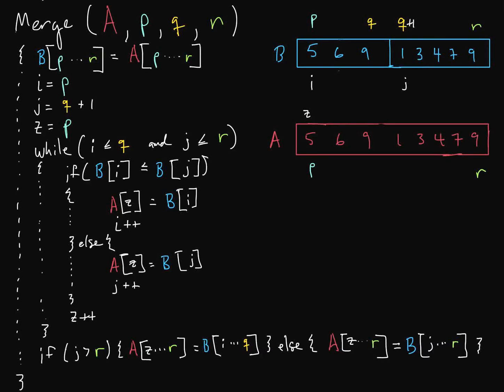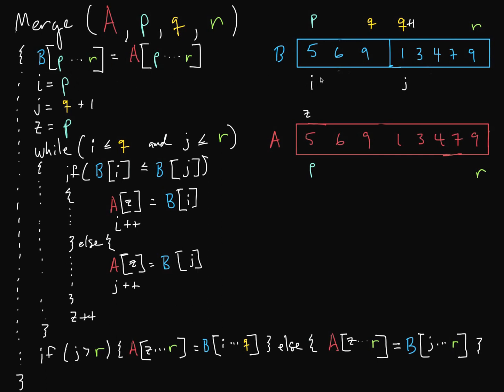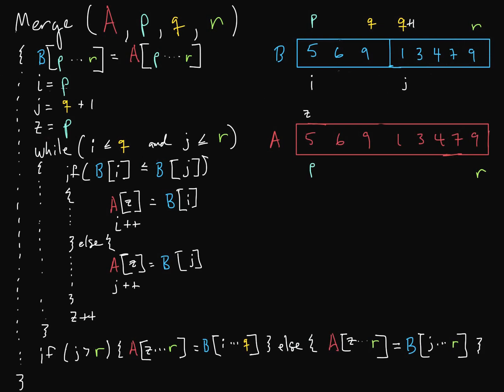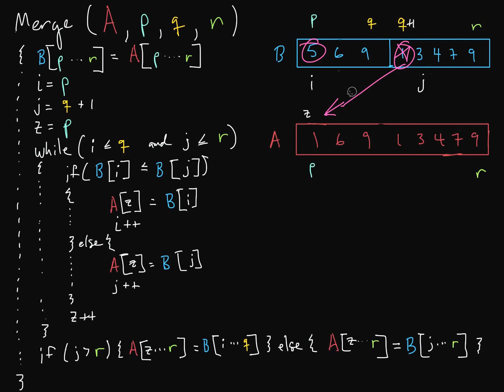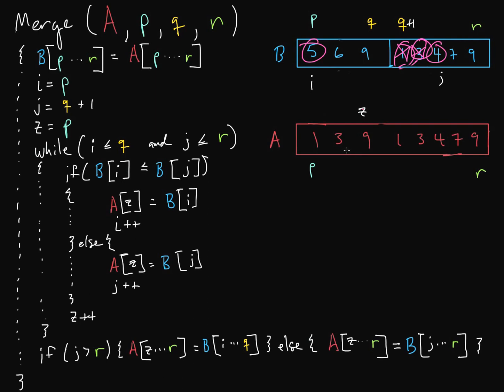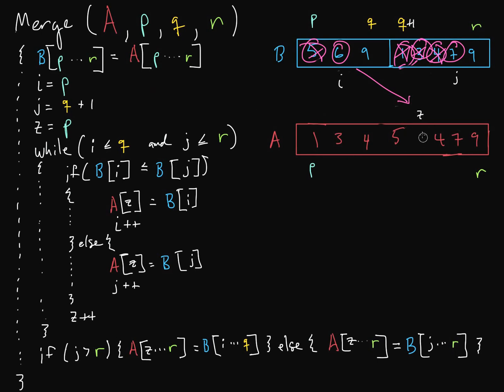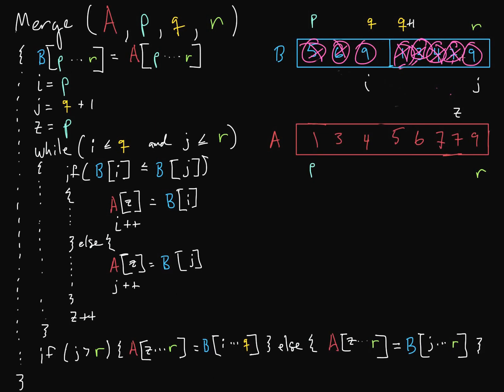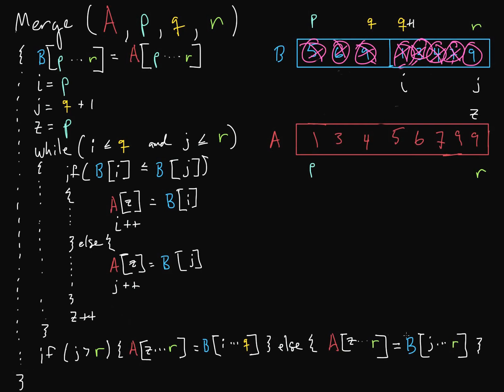Merge Sort - Part 2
In this video, I show you how the Merge Sort algorithm works.